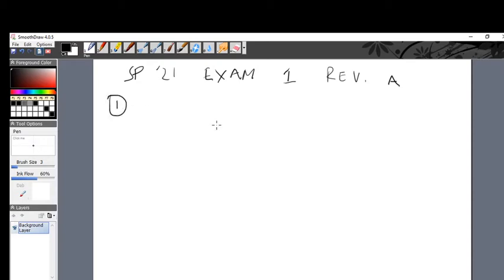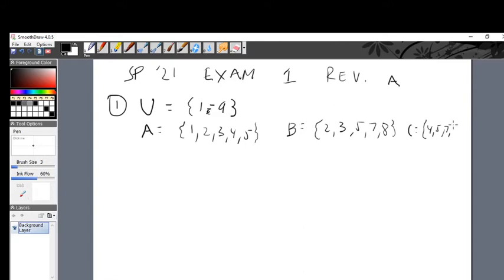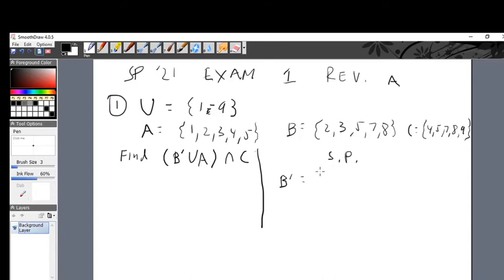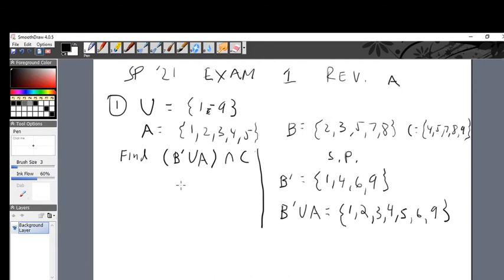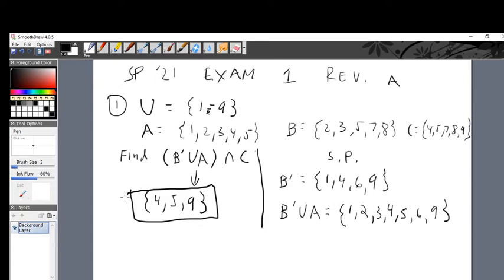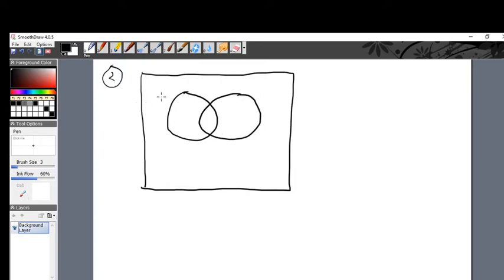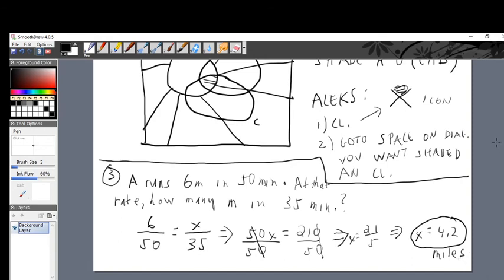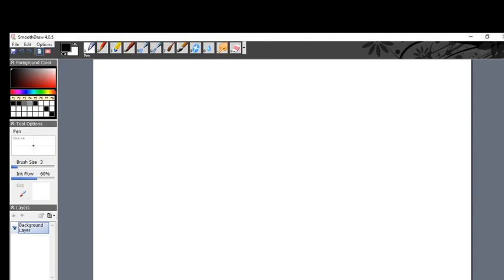M108 SP' 21 EXAM 1 REVIEW A